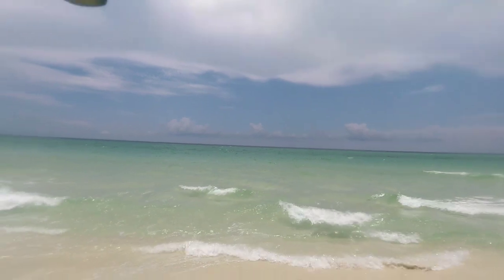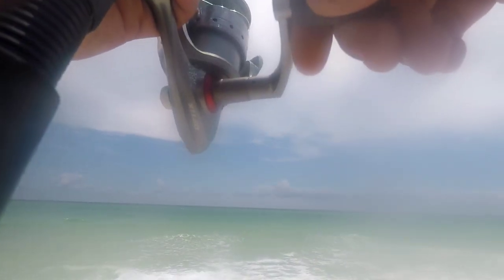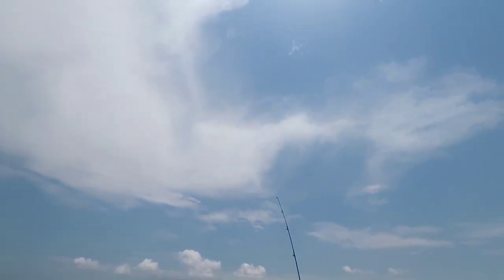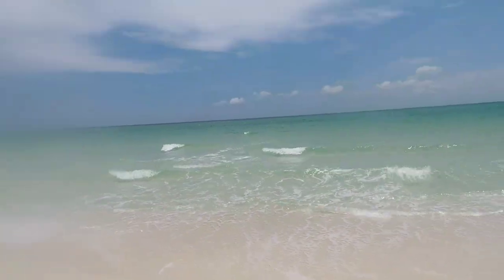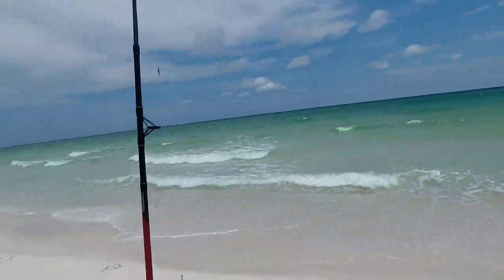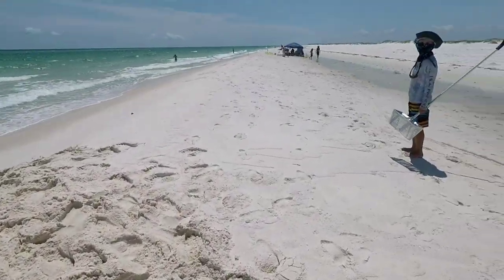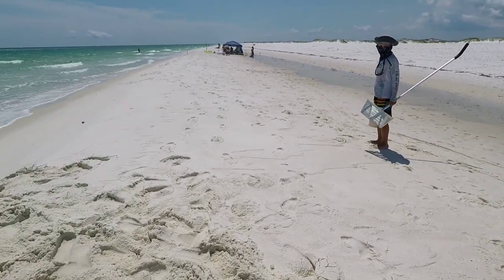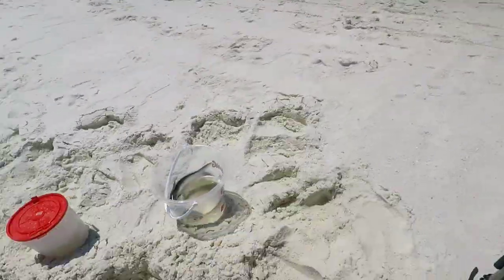Surf fishing catching Ladyfish!! (Skipjack)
Did some father's day surf fishing!! It Was a awesome day!!

Join our Facebook group: Pensacola Pier and Surf Fishing